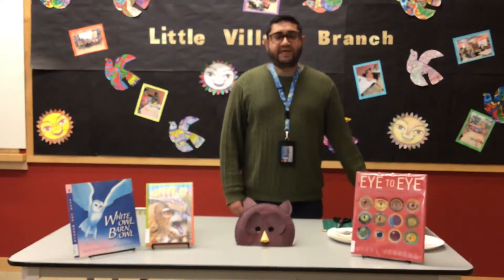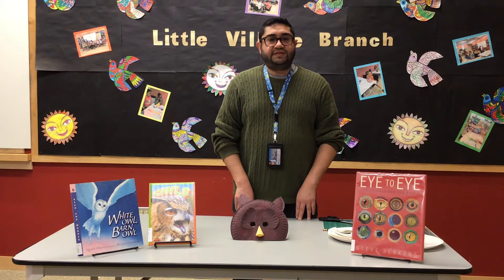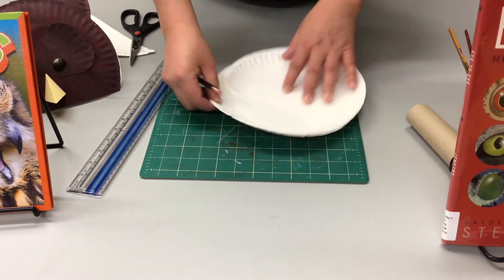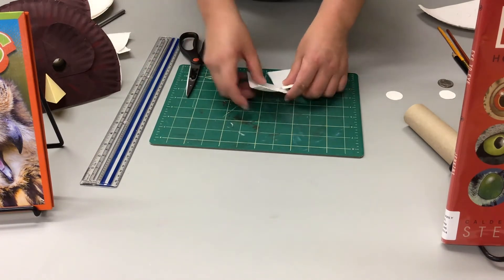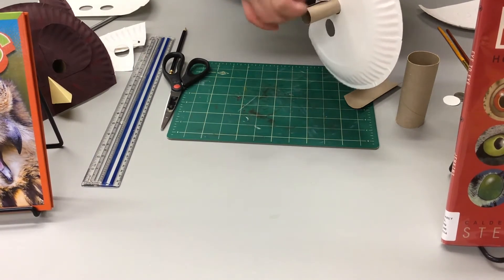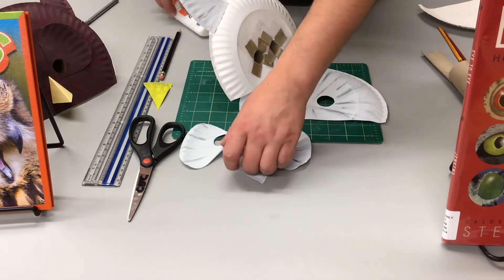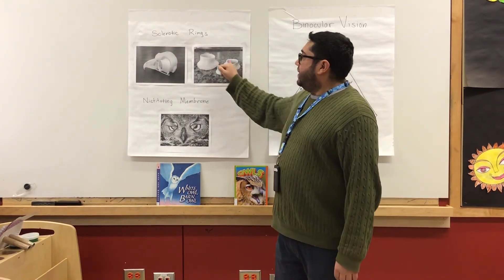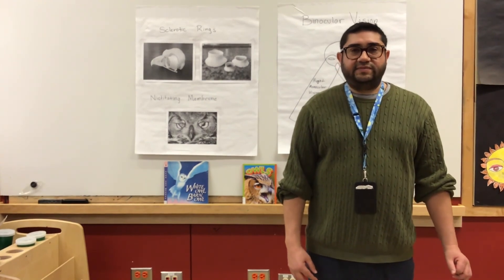Owl Eye Viewer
Join librarian Fernando as he shows us how to DIY our very own owl eyesight viewer using materials at home for this week's Make it Monday.

What You Will Need:
2 Paper Plates
Scissors
Craft Blade
Pencil
Glue
Toilet Paper Roll or Paper Towel Roll
Ruler
Paint & Brushes
Tape

Check out more videos on our YouTube page for a fun STEAM activities that you can do at home. Be sure to check out our special STEAM Week programs taking place from May 8th - May 15th.